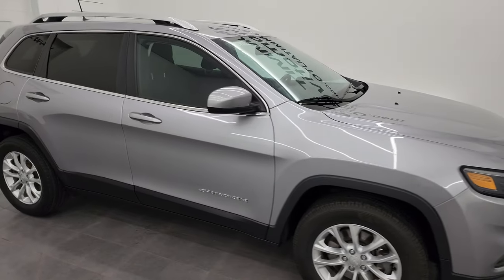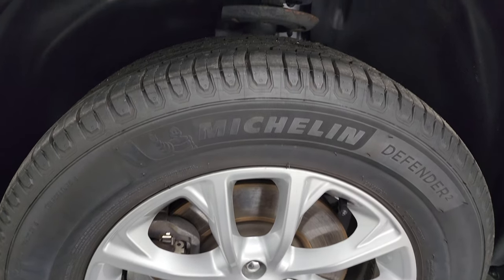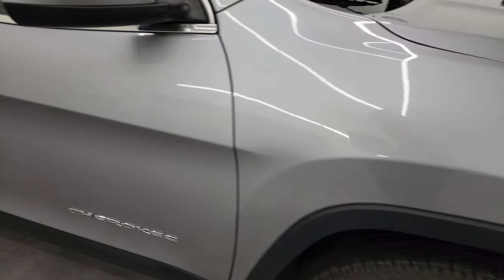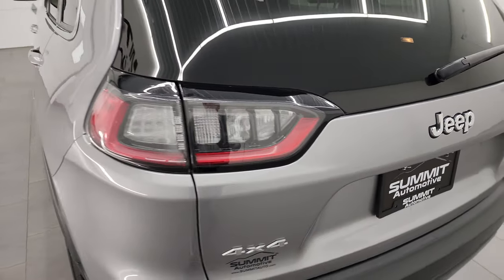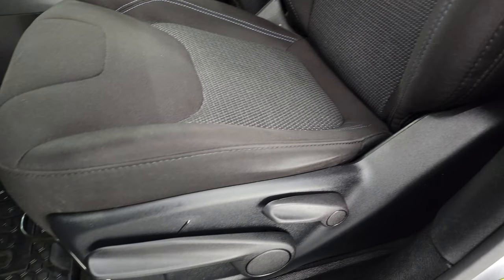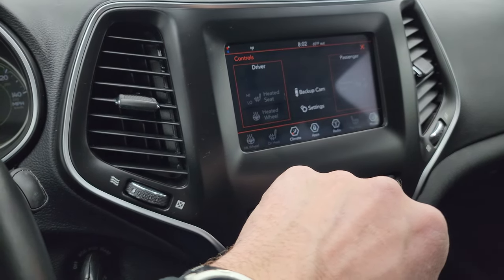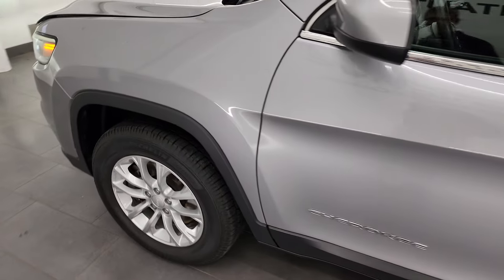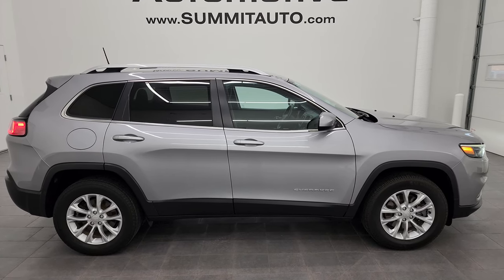2019 JEEP CHEROKEE LATITUDE COLD WEATHER GROUP 4X4 WISCONSIN SUV 4K WALKAROUND 23J294A SOLD!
This 2019 JEEP CHEROKEE LATITUDE COLD WEATHER GROUP 4X4 IN BILLET SILVER METALLIC FROM WISCONSIN FOR SALE IN FOND DU LAC OSHKOSH WISCONSIN 54935 is the vehicle we did walk around review of today.

Thank you for checking out this video of this 2019 JEEP CHEROKEE LATITUDE COLD WEATHER GROUP 4X4 IN BILLET SILVER METALLIC FROM WISCONSIN FOR SALE IN FOND DU LAC OSHKOSH WISCONSIN 54935

STOCK: 23J294A
PRICE: $14,999
MILES: 118,108
MAKE: JEEP
MODEL: CHEROKEE
VIN: 1C4PJMCB6KD342399
LOCATION: FOND DU LAC OSHKOSH WISCONSIN, 54937 TRUCKS ON 41

1 OWNER! CLEAN TITLE HISTORY! CLEAN CARFAX! 2.4 Liter I4 Engine, 184 Horsepower, Latitude Package, Cold Weather Package, 9-Speed Automatic Transmission, Automatic Transmission Center Console Shifter, Selec-Terrain With Auto/Snow/Sand/Mud Selectable Terrain Settings, Reverse Backup Camera Rearview Camera, Start / Stop Technology Start/Stop, Driver Seat Height Adjuster, Dual Heated Seats, Non Smoker, Black Ebony Cloth Seats, Bucket Seats, 2nd Row Bench Seating, Heated Power Mirrors, Electronic Stability Control Traction Control ESC, Michelin Defender 225/65 R17 Tires, Painted Alloy Rims Premium Wheels, Four Wheel Disc Brakes, LED Fog Lights, LED Headlights, LED Running Lights, LED Tail Lamps, Roof Rack Rails, Easy Fuel Capless Fuel Fill, Chrome Trimmed Grill, AM / FM Radio Tuner, Sirius/XM Satellite Radio Capabilities Sirius / XM, 7 Inch Touch Screen Radio, U Connect Hands Free Bluetooth Hands-Free Phone System Blue Tooth, Android Auto Compatible, Apple Car Play Compatible, Auxiliary MP3 Jack Portable Audio Connection, USB Jack Portable Audio Connection, Keyless Entry with Factory Remote Start, Manual Raise Rear Gate, Rear Window Defroster, Adjustable Height Seatbelts, Driver and Passenger Front Air Bags, L.A.T.C.H. Child Safety System, Side Curtain Air Bags SRS Safety Restraint System, 2nd Row Power Windows, Heated Steering Wheel Multi-Function Steering Wheel Controls, Compass, Outside Temperature Display and Mileage Display, Fold Down Rear Seats, Factory All Weather Floormats, Air Conditioning AC, Cruise Control, Power Locks, Power Windows, Automatic Headlights Autolamp, Tilt/Telescope Steering Wheel, Billet Silver Metallic Clearcoat, ONE OWNER! CLEAN AUTOCHECK! Very very clean inside and out! This is one of the sharpest 2019 Jeep Cherokee Latitude suvs we have ever had on our lot! Make your move before this super clean affordable Jeep is gone!